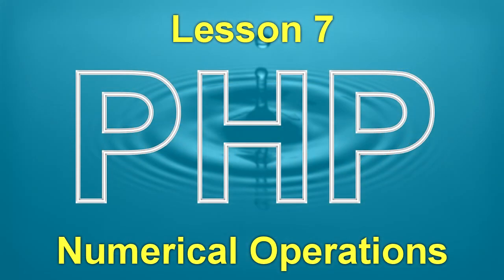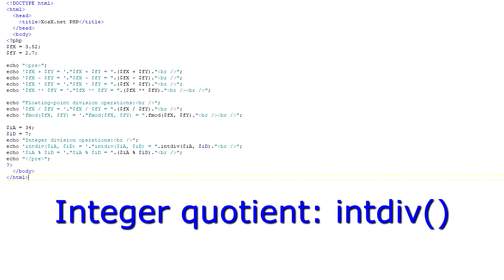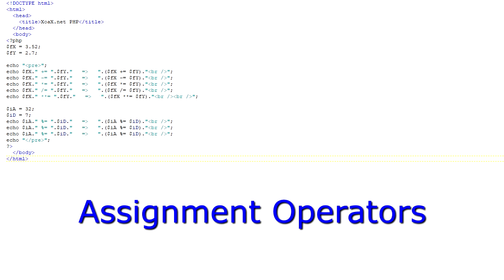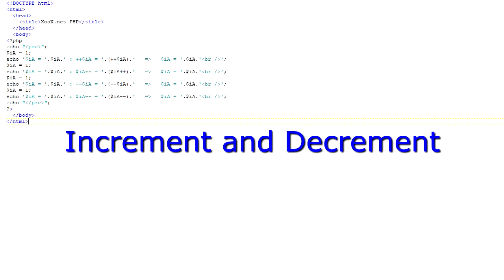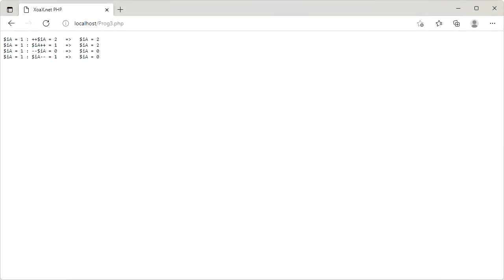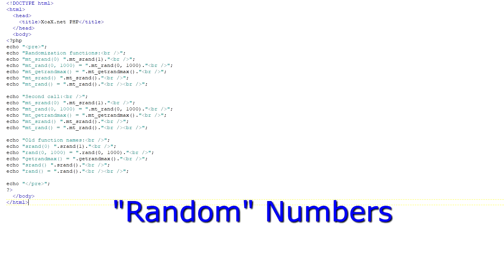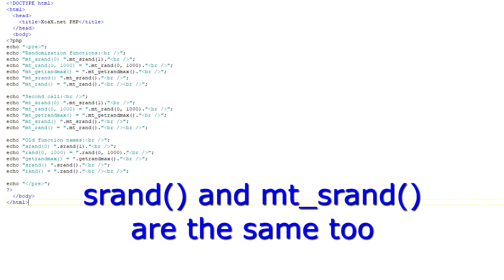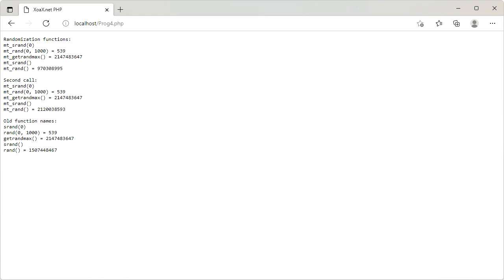PHP Lesson 7: Numerical Operations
This lesson explains how various numerical operations are applied in PHP. These operations include the basic arithmetic operators, the assignment operators, the increment and decrement operators, and the random number generator.